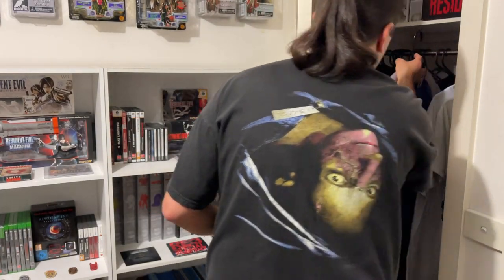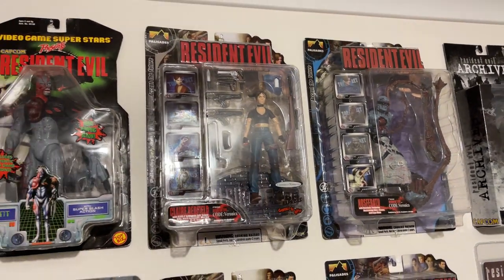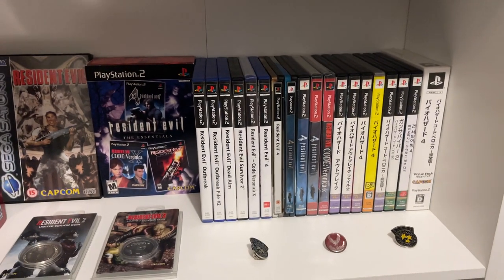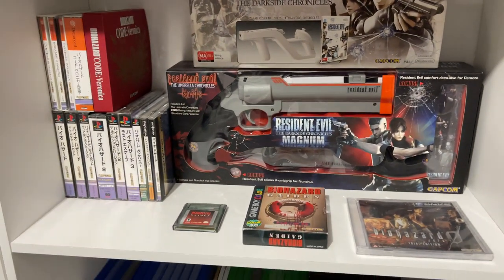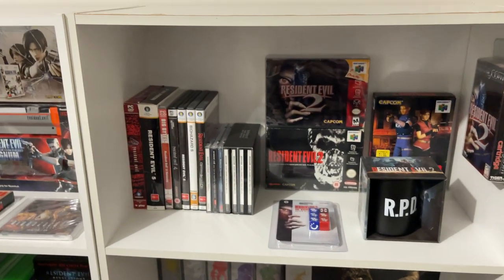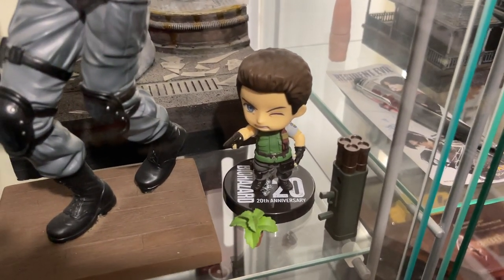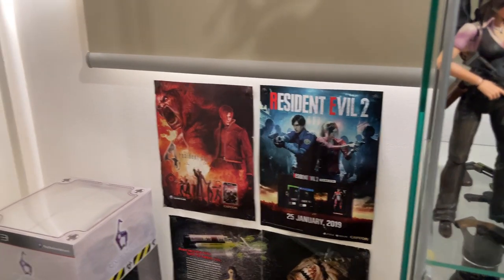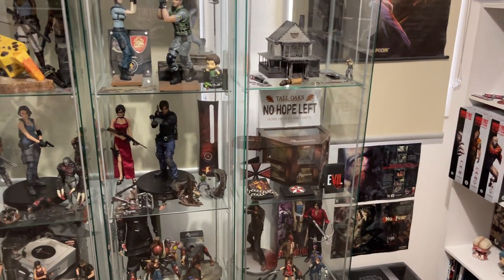Resident Evil / Biohazard video game collection tour November 2020! - DONNIemo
Hi guys DONNIemo back here again with a new and updated tour of my amazing Resident Evil / Biohazard collection, so sit back grab a drink and enjoy the tour!!

What's missing? What should I get next? Or what have you picked up Resident Evil related recently?